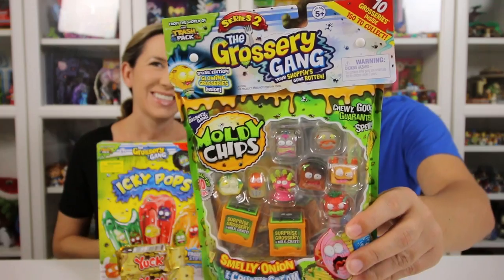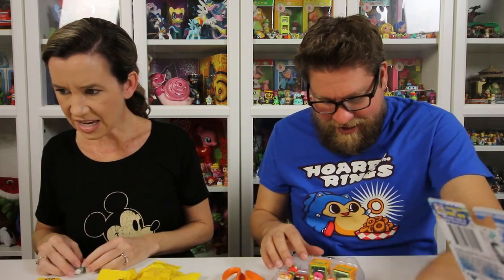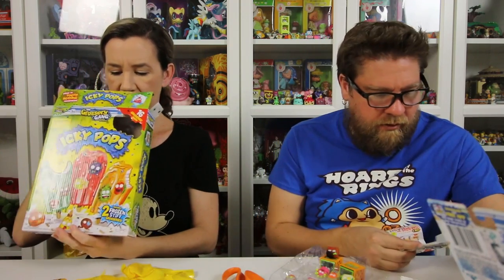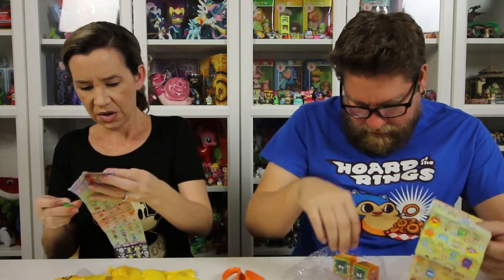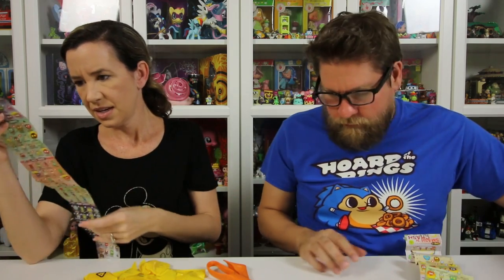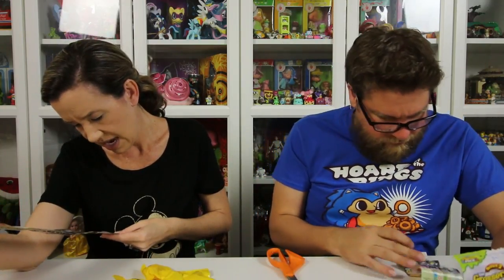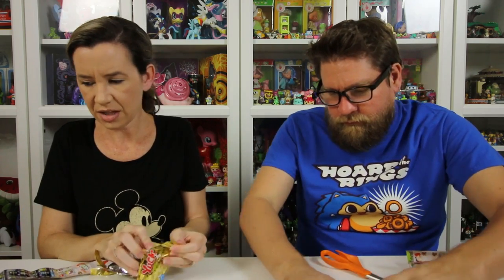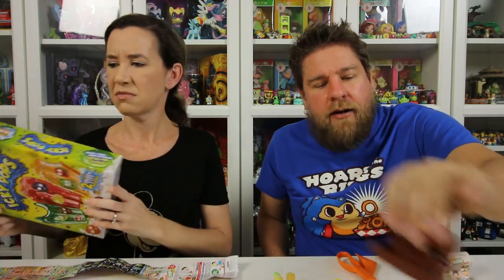Grossery Gang Series 2 Color Change Glow In The Dark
Mike and Holly open some of the new Grossery Gang series 2 Yuck Bar blind bags, Icky Pops box, Rotten Soda can, and Moldy Chips bags.